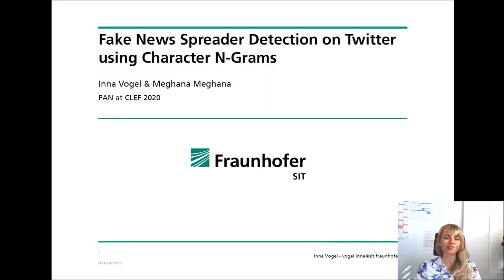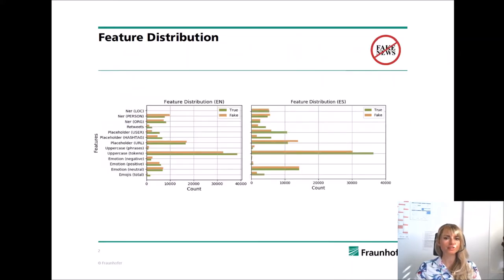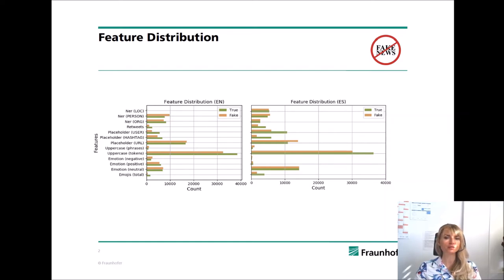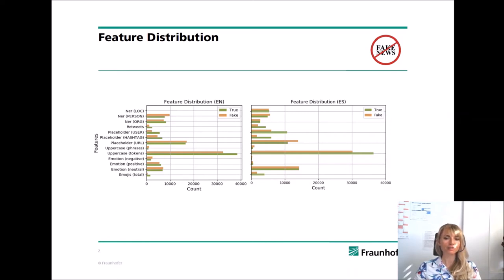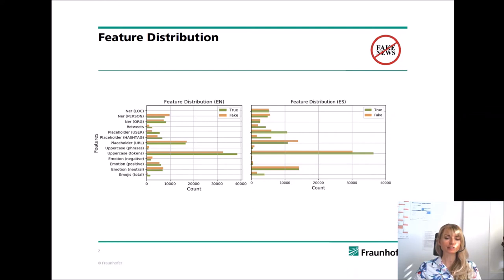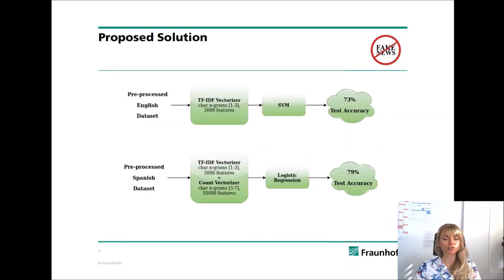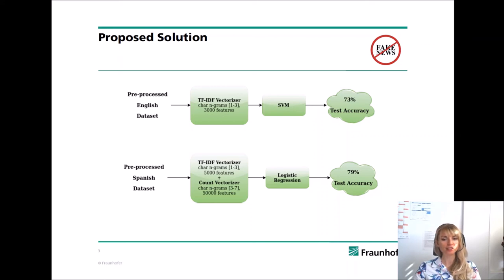PAN 2020: Fake News Spreader Detection on Twitter Using Character N -Grams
Fake News Spreader Detection on Twitter Using Character N -Grams—Notebook for PAN at CLEF 2020

Inna Vogel and Meghana Meghana

The authors of fake news often use facts from verified news sources and mix them with misinformation to create confusion and provoke unrest among the readers. The spread of fake news can thereby have serious implications on our society. They can sway political elections, push down the stock price or crush reputations of corporations or public figures. Several websites have taken on the mission of checking rumors and allegations, but are often not fast enough to check the content of all the news being disseminated. Especially social media websites have offered an easy platform for the fast propagation of information. Towards limiting fake news from being propagated among social media users, the task of this year’s PAN 2020 challenge lays the focus on the fake news spreaders. The aim of the task is to determine whether it is possible to discriminate authors that have shared fake news in the past from those that have never done it. In this notebook, we describe our profiling system for the fake news detection task on Twitter. For this, we conduct different feature extraction techniques and learning experiments from a multilingual perspective, namely English and Spanish. Our final submitted systems use character n-grams as features in combination with a linear SVM for English and Logistic Regression for the Spanish language. Our submitted models achieve an overall accuracy of 73% and 79% on the English and Spanish official test set, respectively. Our experiments show that it is difficult to differentiate solidly fake news spreaders on Twitter from users who share credible information leaving room for further investigations. Our model ranked 3rd out of 72 competitors.